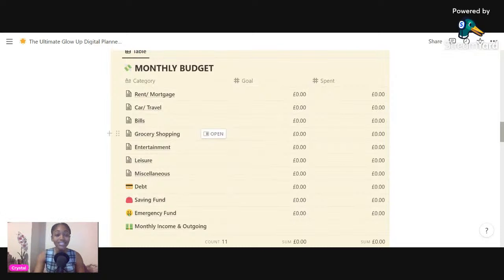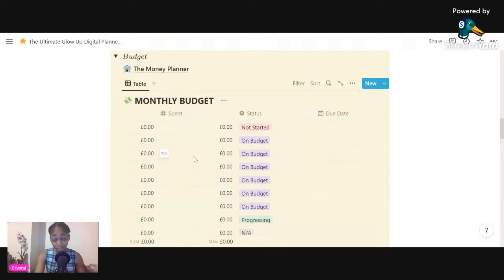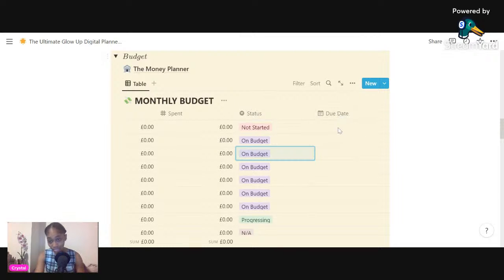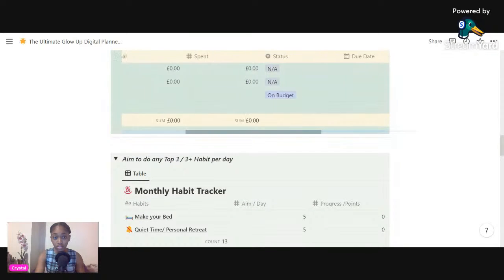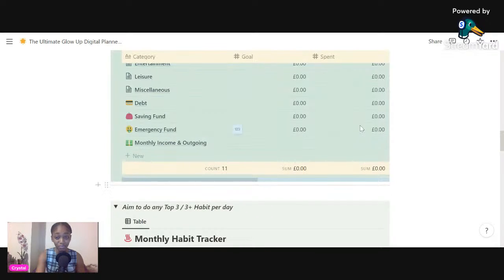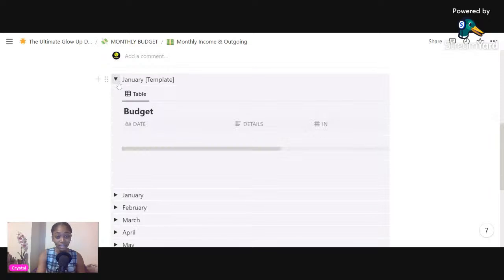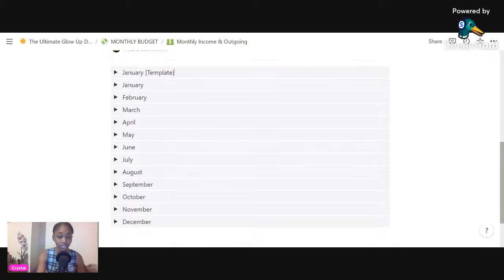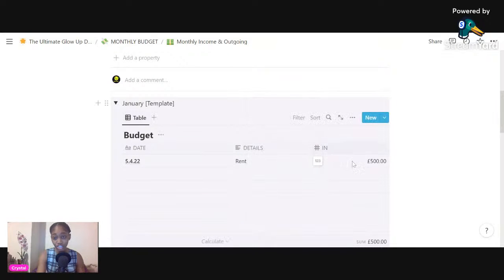Notion Tour with Me | The 2 in 1 Budgeter | Here’s Two Ways to Budget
In today’s video I  will be showing you practical ways to save your money using Notion .Hope you enjoy this video.

Christian Girl Summer is a Mini Video Series all about getting your life together as a Christian Girl. This series allows you to be intentional in truly getting your life together in stages along with me  “Crystal” plus accountable community .